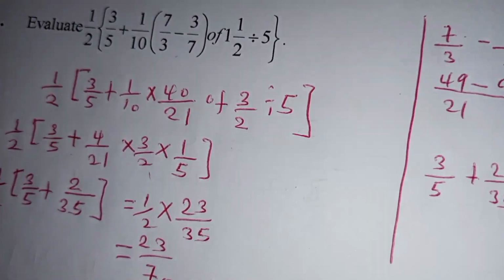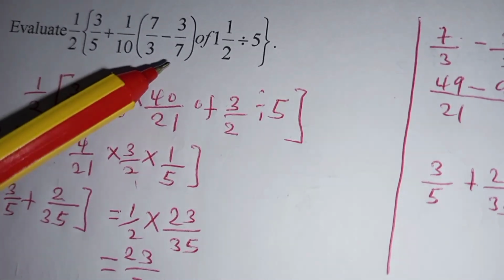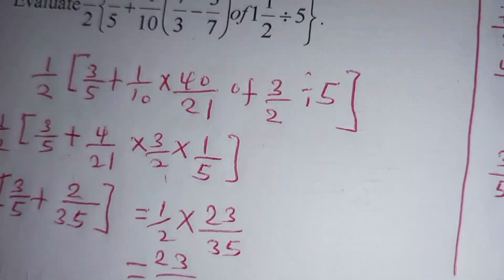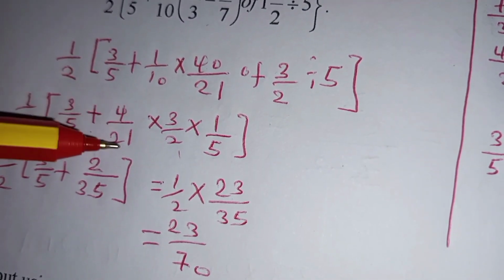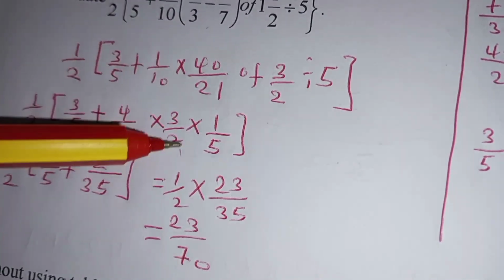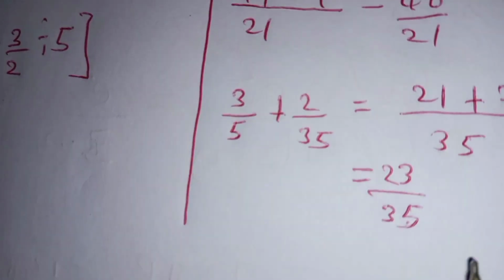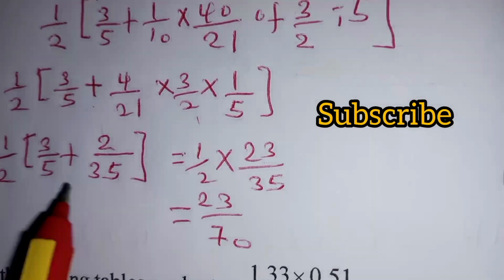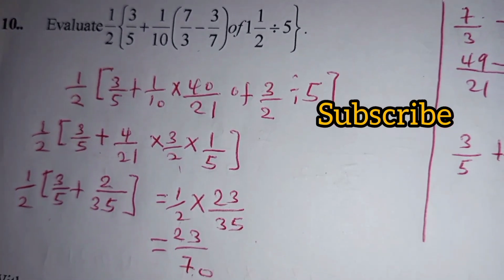How to use BODMAS to simplify a fraction